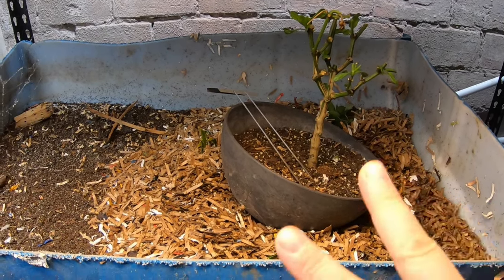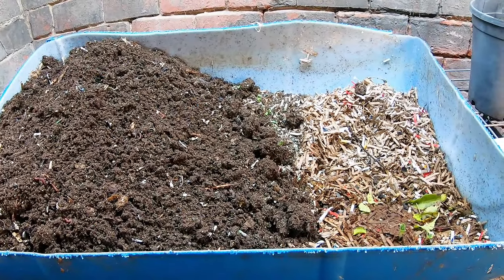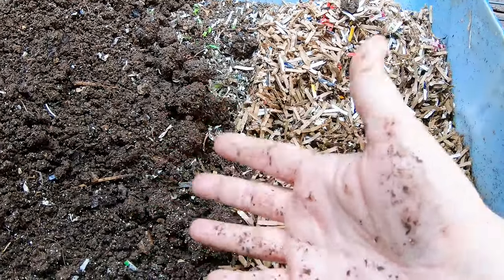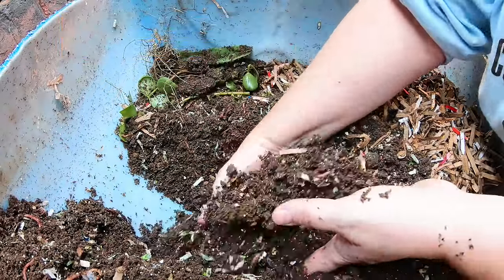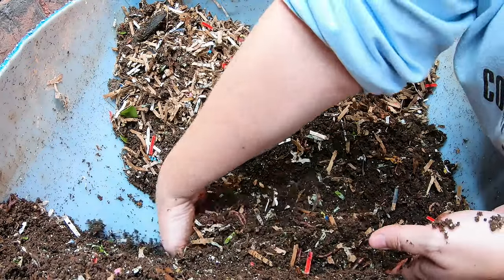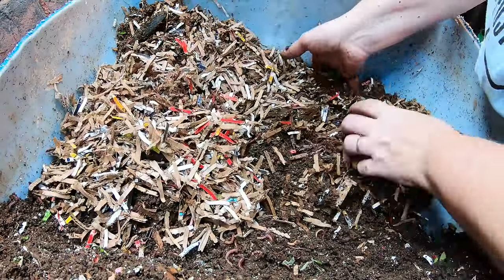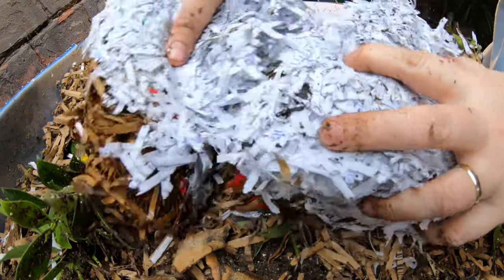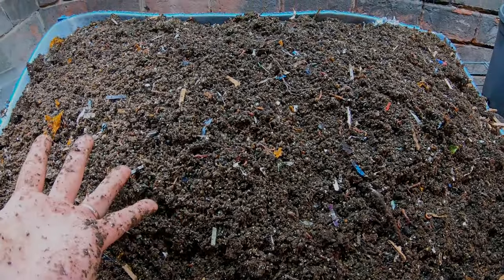Compost Worm -Feeding, Breeding and Environment- European Nightcrawlers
In this video I show the care of the ENC bin.
MICROSCOPE
Tetra 16172 Aqua Safe Fish Tank Water Conditioner
Water Nozzle caps
Down to Earth Organic Alfalfa Meal
Fish scale, Dr.meter Backlit LCD Display 110lb/50kg
BLACK+DECKER Coffee Grinder
pH meter TDS meter compo pack
Mesh bags to make worm tea
Coco coir Coco Bliss
Organic Kelp Fertilizer
Liquid Kelp
Unsulfured Black Strap molasses
Utility Tub - 26" X 20"
Aurora 18 sheet shredder
Bon Tool 11-407 Utility Tub - 26" X 20"
Worm Farmers Handbook Book
Worms Eat My Garbage Book
Vermiculture and Technology Book
Worm Farm Revolution
Uncle Jims European Night Crawlers